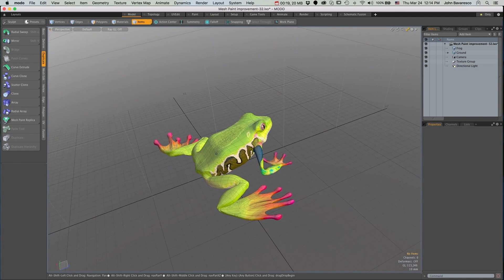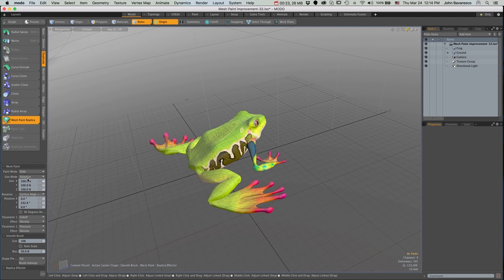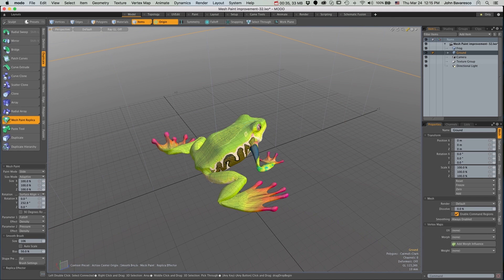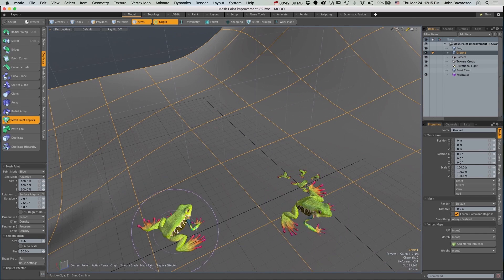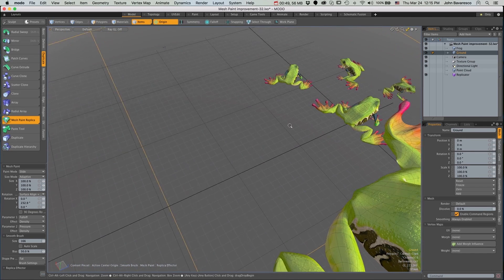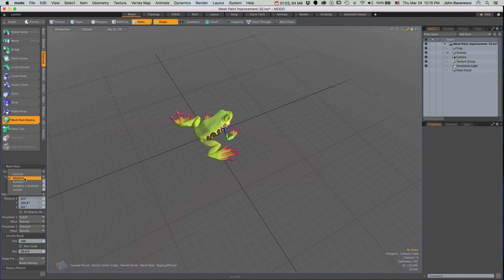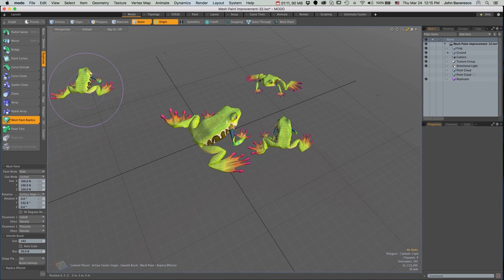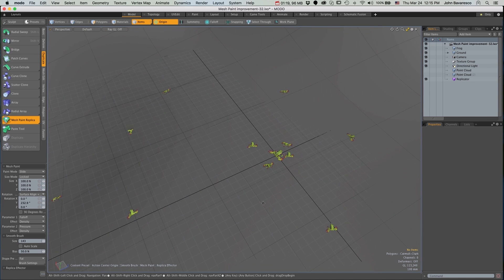MODO 10 Quick Clip -- Mesh Paint Enhancement